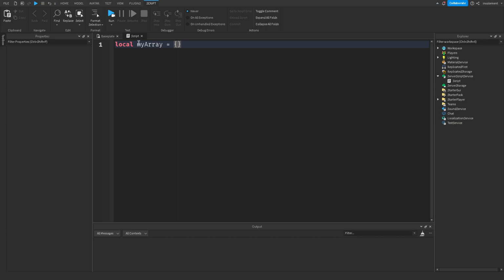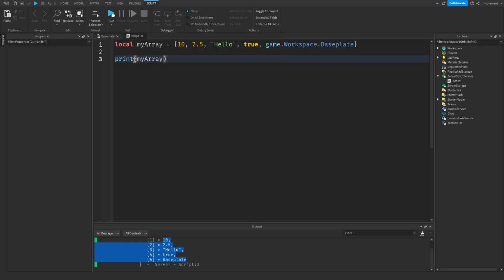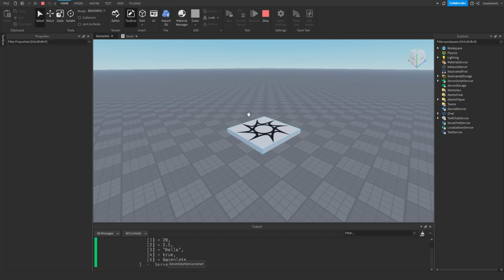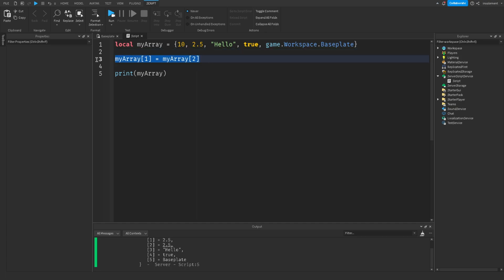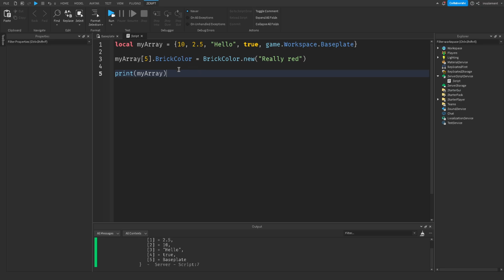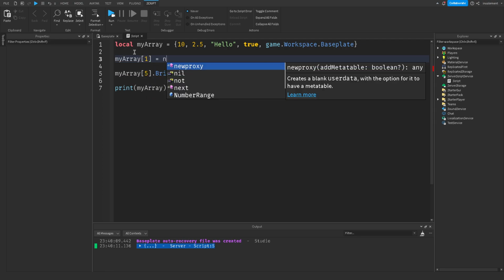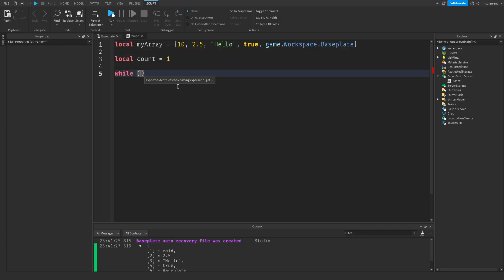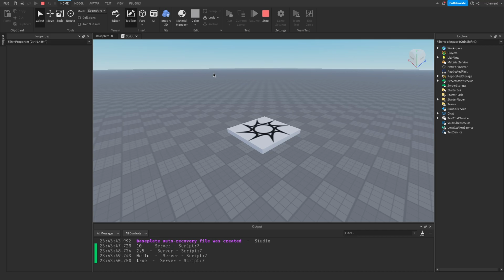Arrays #17 | ROBLOX STUDIO CODING TUTORIAL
Hello everyone, in this video I explain arrays and how they differ from dictionaries. Arrays are like variables that hold data but they contain multiple datatypes. I showed a pretty cool example of how to switch two values using their index position! Anyways, I hope u guys enjoy :D